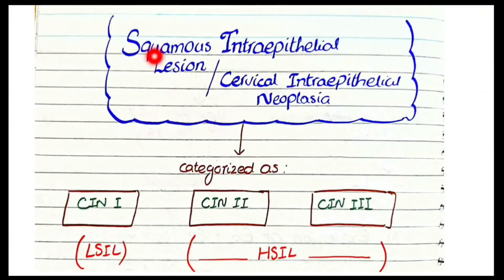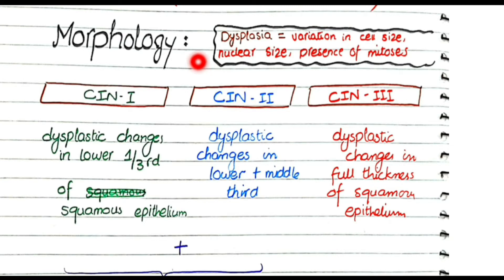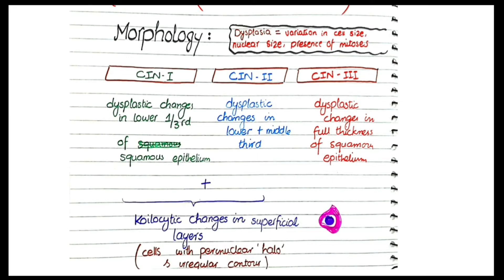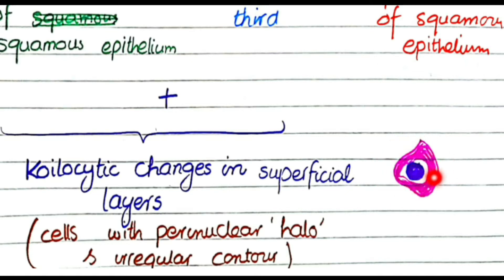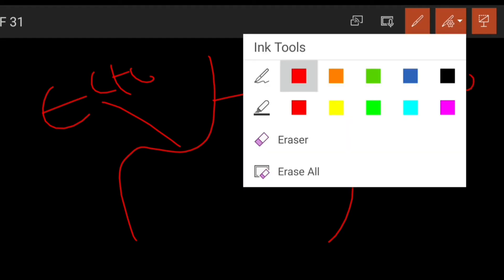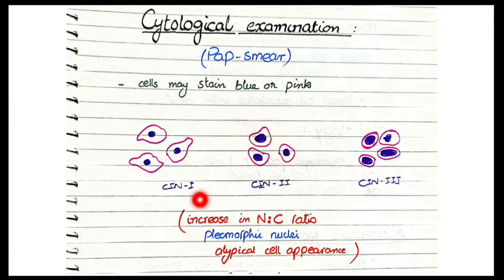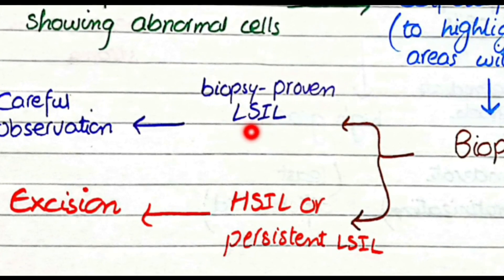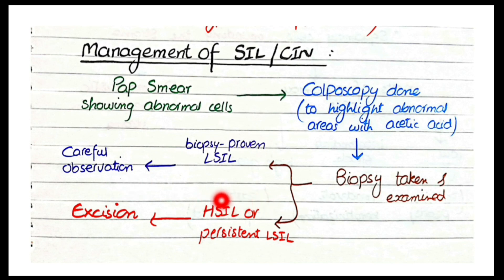Cervical Intraepithelial Neoplasia (CIN/SIL) Pathology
In this video, we will discuss the pathology of cervical intraepithelial neoplasia. Cervical intraepithelial neoplasia or CIN is characterized by presence of dyspalstic cells in transformation zone of cervix, without invasion of basement membrane. CIN can be classified as CIN1, CIN2, and CIN3; based upon the degree of dysplasia. Alternatively, cervical intraepithelial neoplasia can be classified as LSIL (low grade squamous intraepithelial lesion) or HSIL ( high grade squamous intraepithelial lesion).